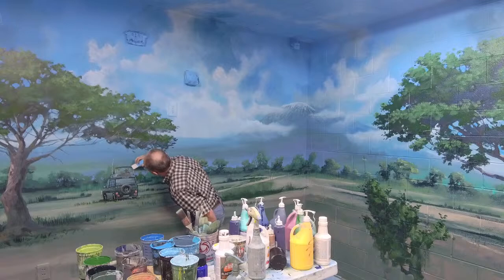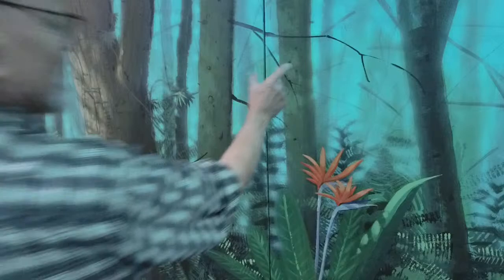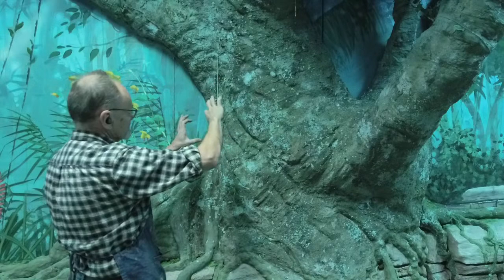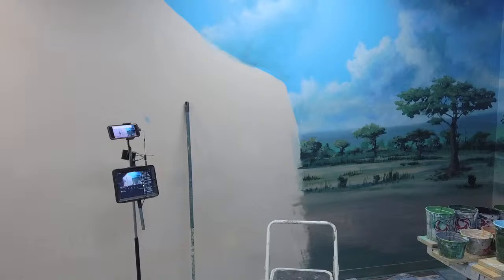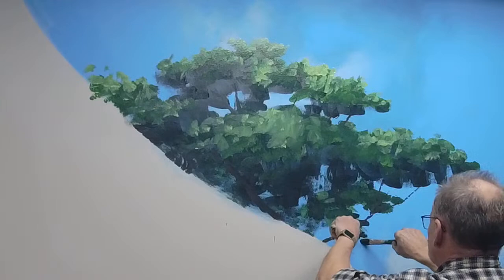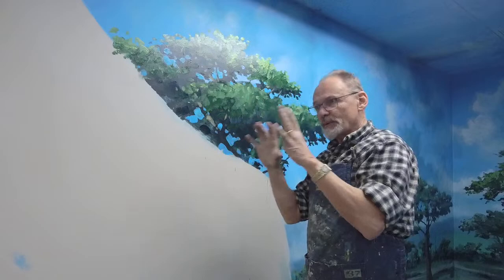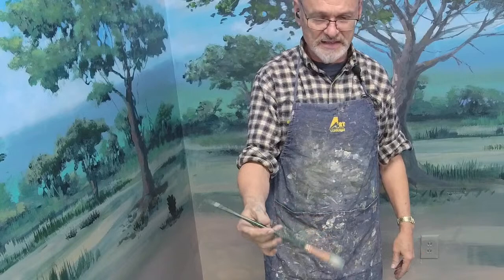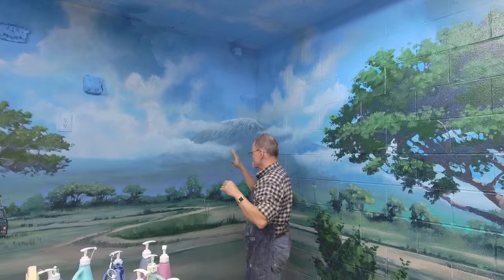DAA 24-- THE BIG MURAL JOB!!